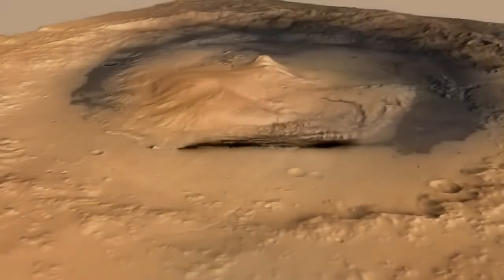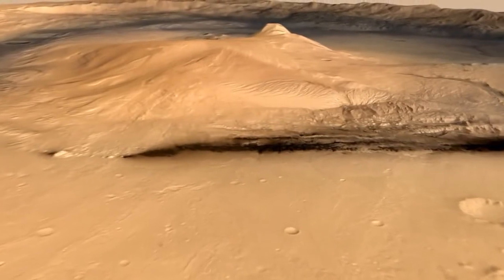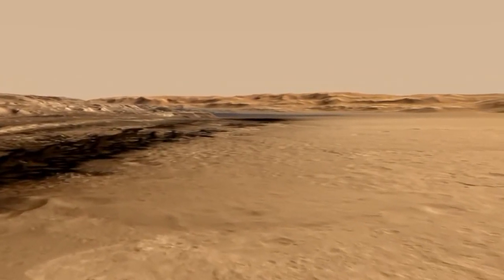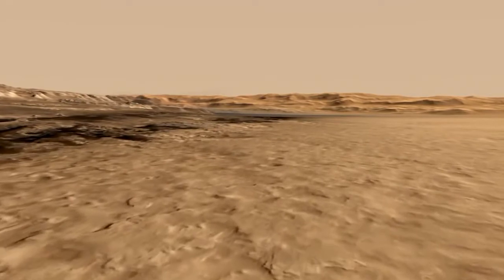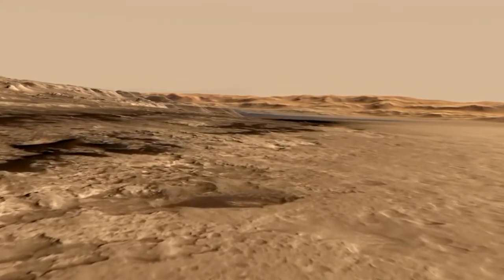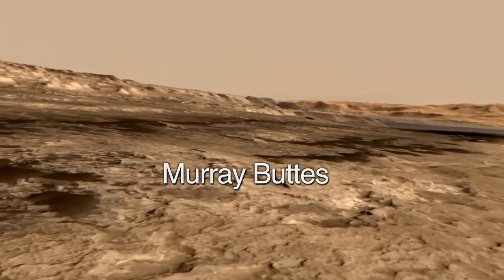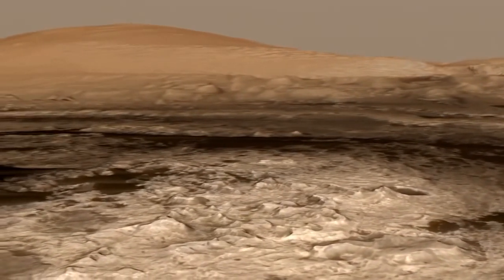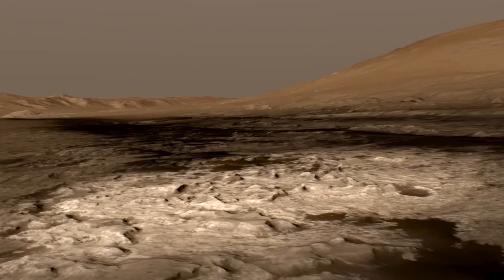NASA JPL Curiosity's Path to Mount Sharp on Mars Rover video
NASA's Curiosity rover has at last begun her epic trek to the layered slopes of mysterious Mount Sharp -- the mission's primary destination which looms supreme inside the Gale Crater landing site.

 Scientists expect to discover signatures of the chemical ingredients that potentially are markers for a Martian habitable zone, while climbing up Mount Sharp.

On July 4 (Sol 324), the six wheeled robot started driving away from the Glenelg and Yellowknife Bay areas where she has worked more than half a year investigating the alien terrain and drilling into Martian rocks for the first time in history.

"We have started the long traverse to the base of Mt. Sharp (Aeolis Mons), the long-term goal of the mission!" announced science team member Ken Herkenhoff of the USGS.

So far the NASA rover already driven more than 190 feet (58 meters) over two excursions on July 4 and 7, away from her last science campaign at the Shaler outcrop of cross-bedded, sedimentary outcrops. Another drive is planned today.

Billions of years of Mars geologic history are preserved in the sedimentary layers of Mount Sharp- including the ancient time period when the Red Planet was far wetter and warmer than today, and thus more hospitable to the origin of life.